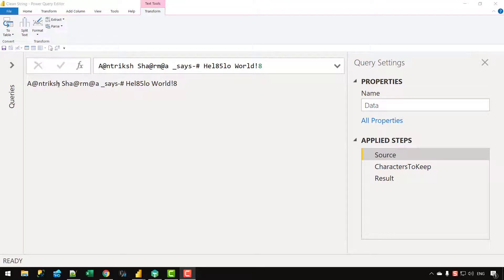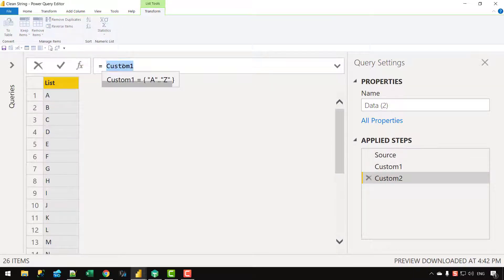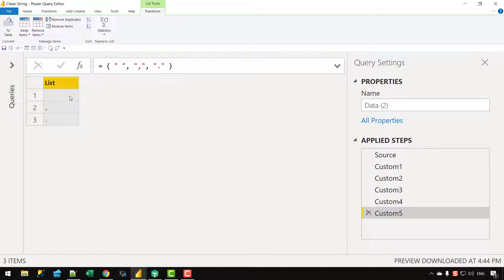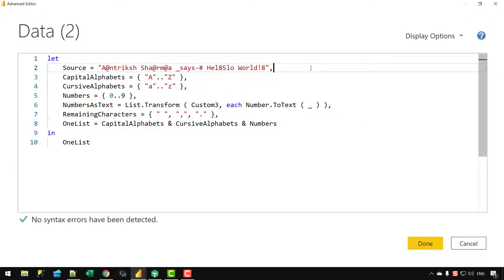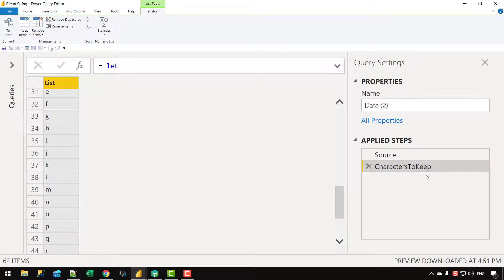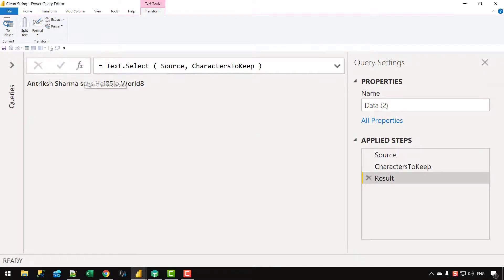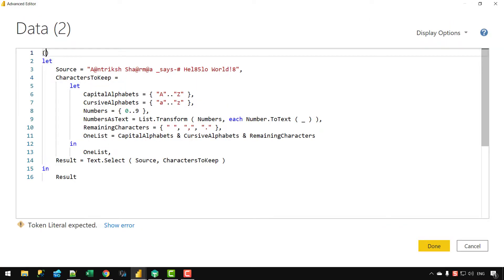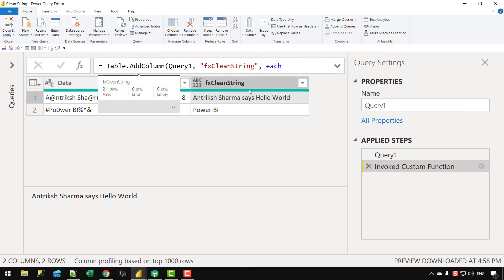How To Remove Characters from a String in Power Query with M Code | Power Query Tutorial